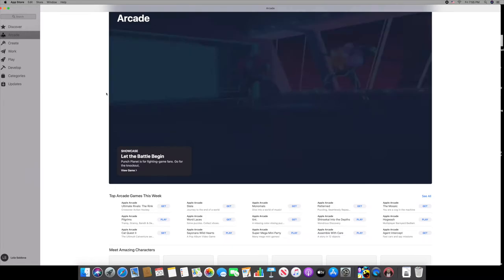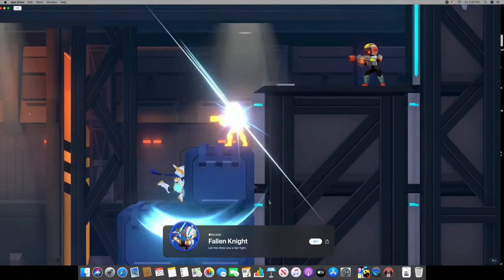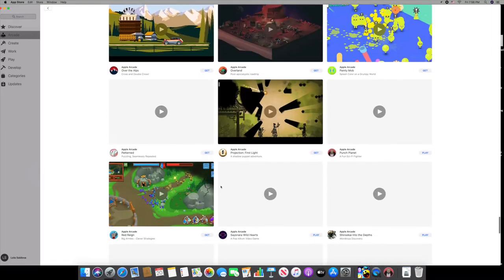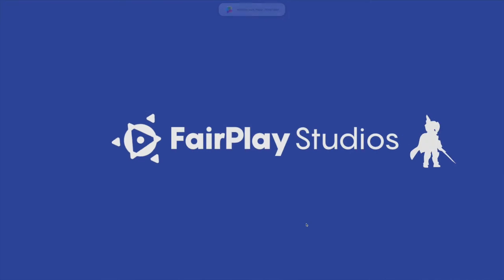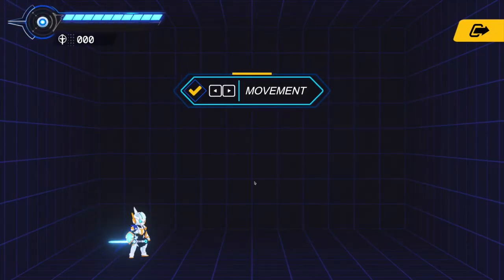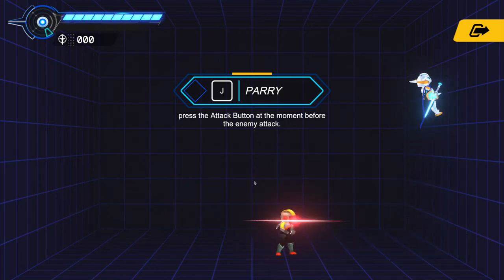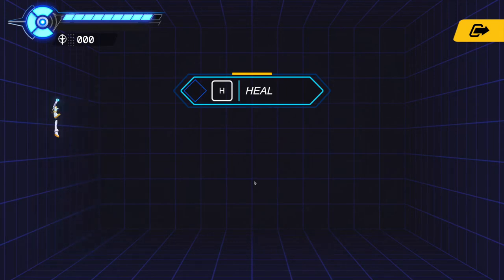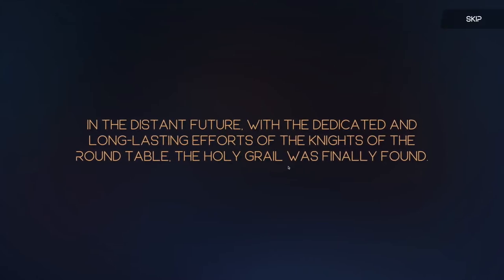NEW GAMES!!! Arcade games!!!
In this video I will tell you about the Apple Arcade. If you want to try something new you should play Apple Arcade because there are do much games that you don't no what to play. Also write in the comments if you liked my video.